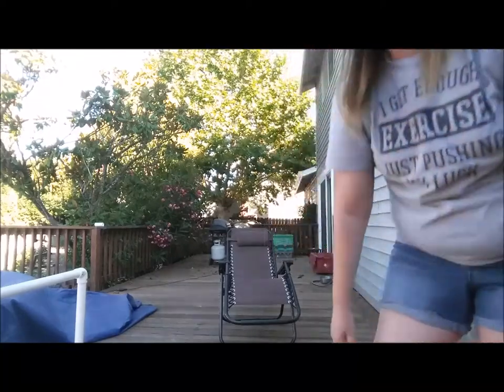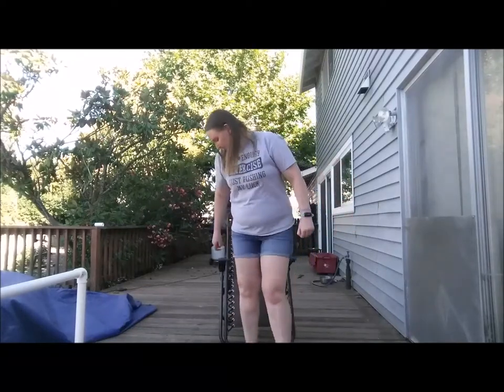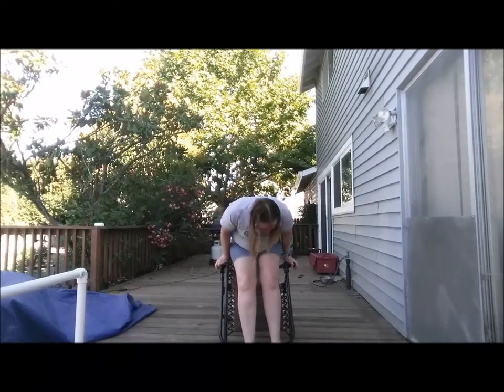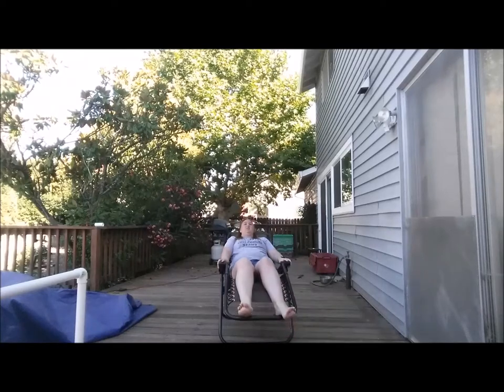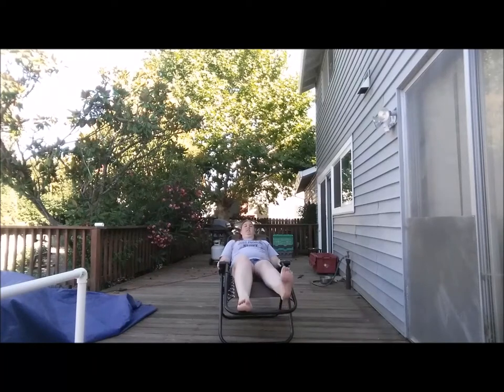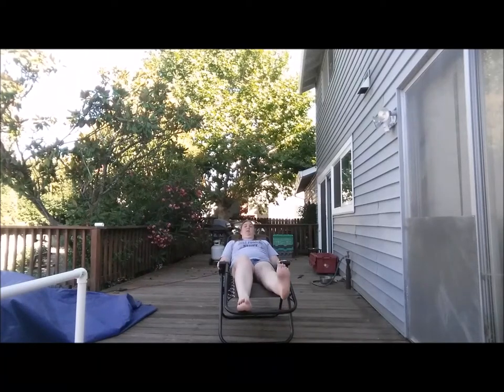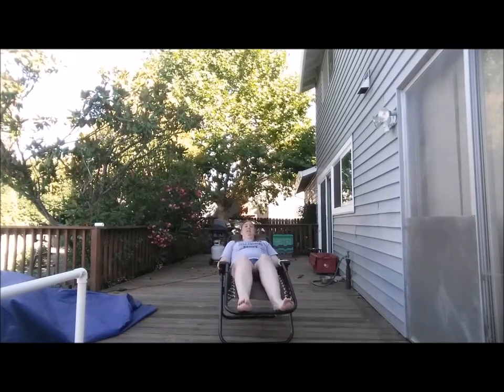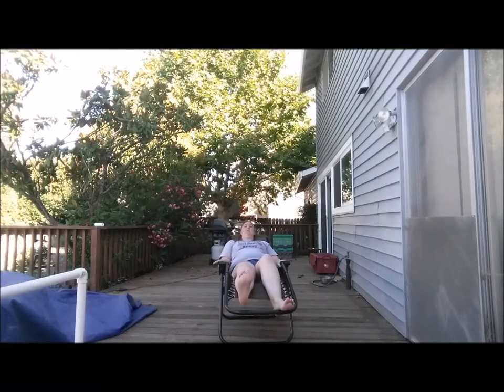Quadricep Exercise for extremely weak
For those of you that don't know me, I have Spinal Muscular Atrophy, Type 3. Basically, my quadricep muscles and my abdominal muscles are extremely weak.

In this video, I show you an exercise I found that I can actually do that does not hurt my knees. Basically, my quadriceps are non existent, so it is amazing that I was able to feel them working in this exercise.

All you need is an antigravity chair or a lounge chair for this exercise, as you will see in the video.